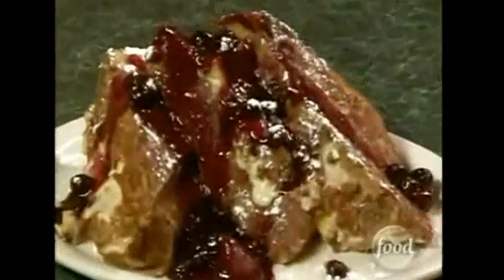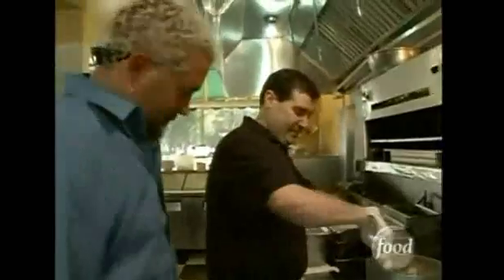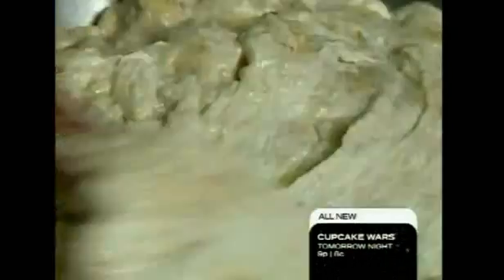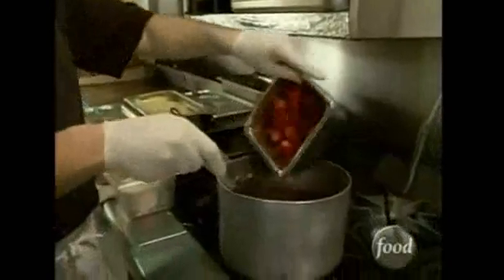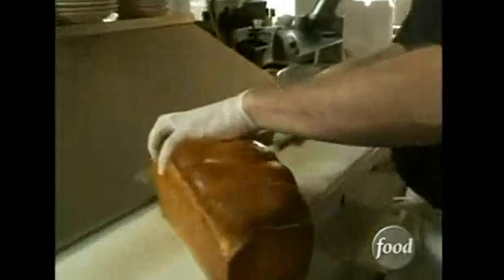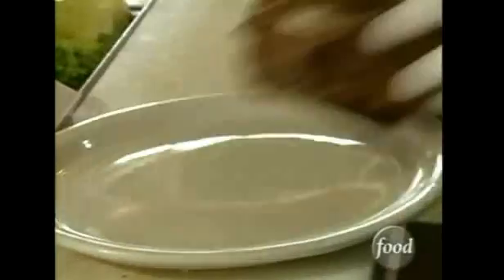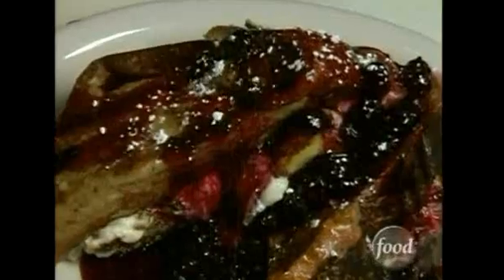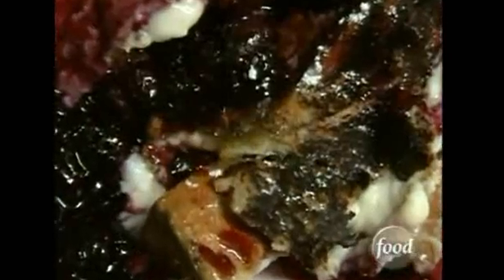Metro Diner breakfast brunch Jax Beach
Best breakfast and brunch in Jacksonville and Jacksonville Beach Fl.